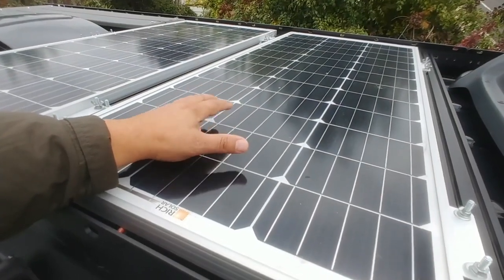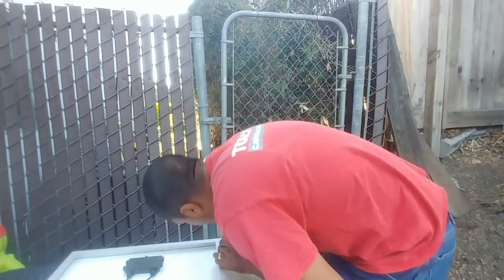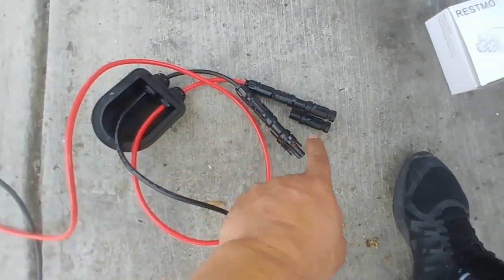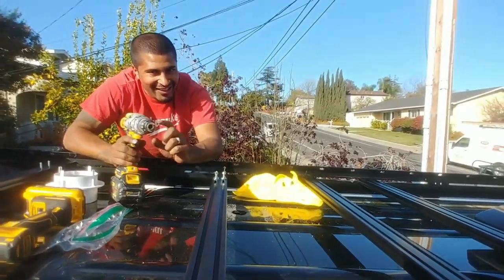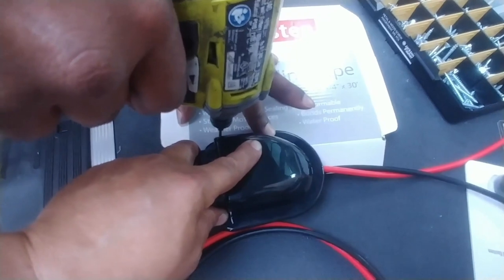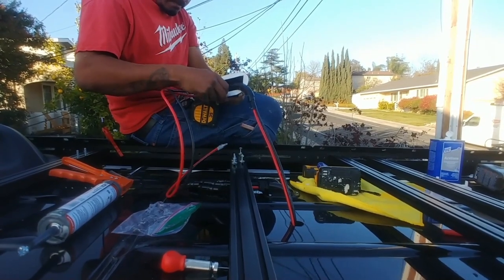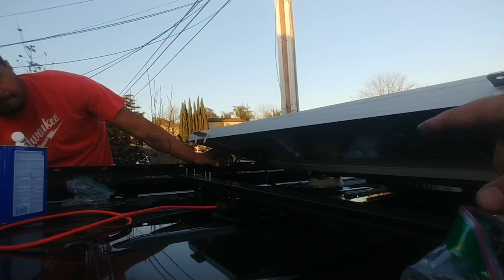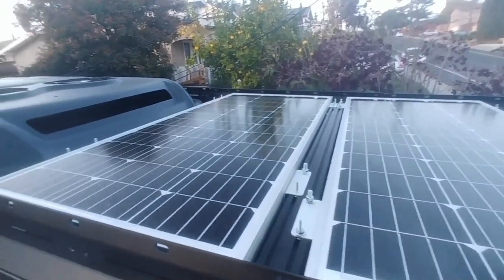DIY Van Life Solar Install▶️ Mercedes Sprinter Van Solar Setup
Want to install solar panels on your Mercedes Sprinter VS30 or Camper Van? In this video, I'm going to show you how to install solar panels from start to finish.

▶️Roof system by Flatline Van Co
▶️Ladders by Flatline Van Co
▶️Slide T nuts
▶️Solar panels with hardware included
▶️Solar entry box
▶️Dc to Dc charger controller for vehicle and solar in one unit.
▶️Bluetooth device

products used in Sprinter van
▶️5 Terminal quick connectors
▶️3 Terminal quick connectors
▶️2 Terminal quick connectors
▶️Great 12 volt quick Connectors
▶️12-volt quick connectors kit
▶️10/3 marine wire made for Camper vans
▶️2000 Watt SW Inverter - failed
Better 2200 watt sw inverter
▶️Inverter remote
▶️15 Amp Automatic transfer switch
▶️30 Amp Automatic transfer switch
▶️Budget Inverter with remote
▶️1/0 Cable for inverter
▶️4 Gauge power cable
▶️Lugs- 100 Cable connectors
▶️Lug Crimper
▶️Cable protector
▶️14/4 speaker wire (came be used for light 12 volt loads )
▶️14/2 speaker (came be used for light 12 volt loads )
▶️Junction Studs
▶️Fuse / Breakers - use only for 50 amp loads or less
▶️30 Amp Fuse / Breaker
▶️30 Amp Lifepo Battery charger
▶️500 Amp Battery Shunt
▶️Smart Battery Isolator
▶️15 amp outlet
▶️15 amp to 30 amp plug
▶️30 amp shore power plug